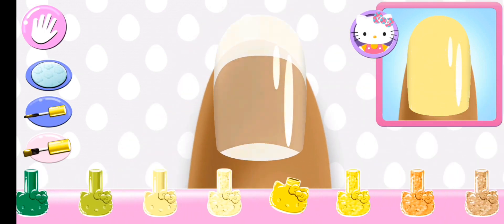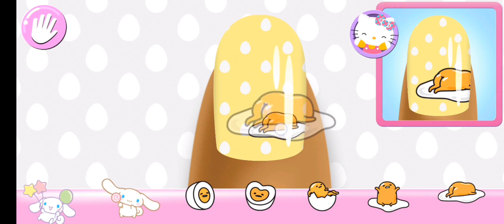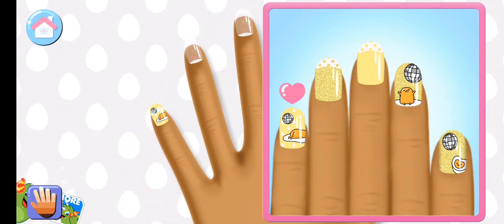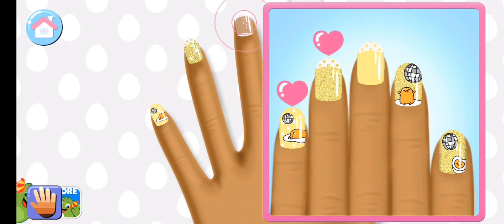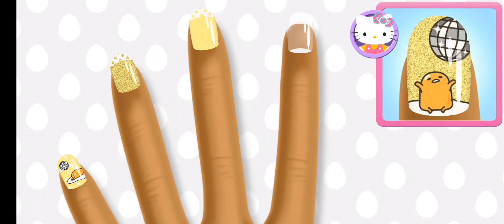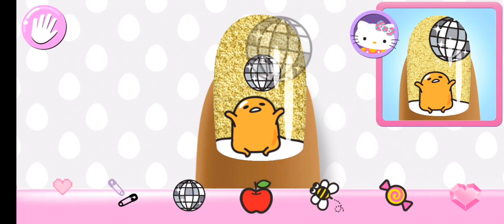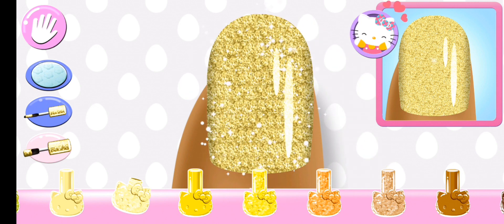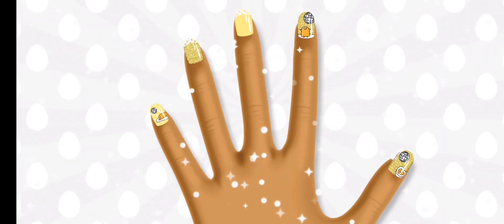Hand Nail Art Design# Gameplay # Yellow , galiter and stickers #